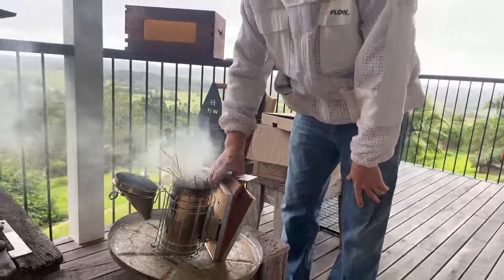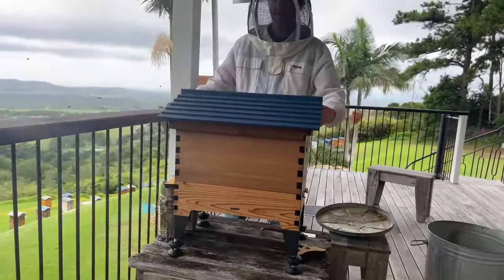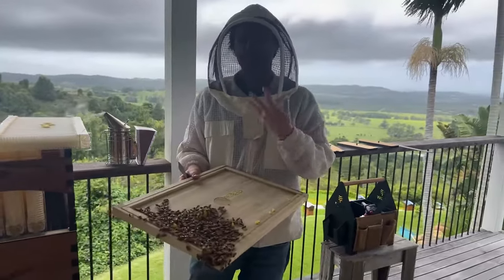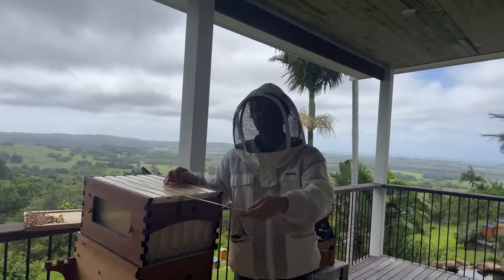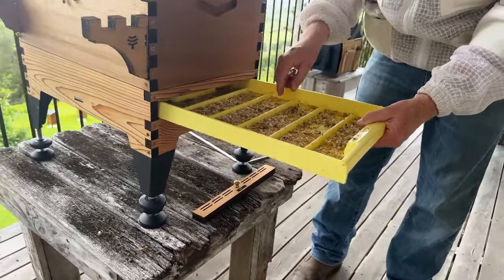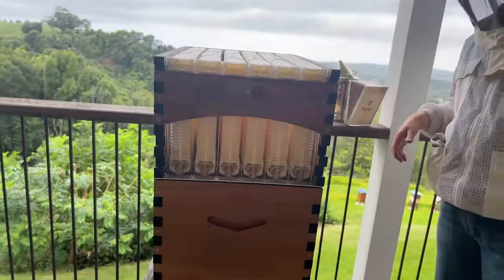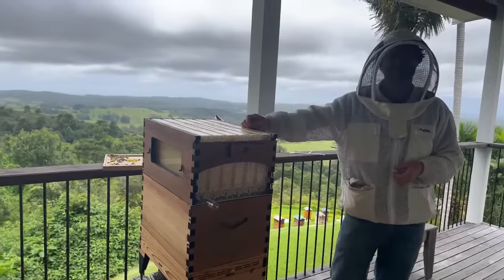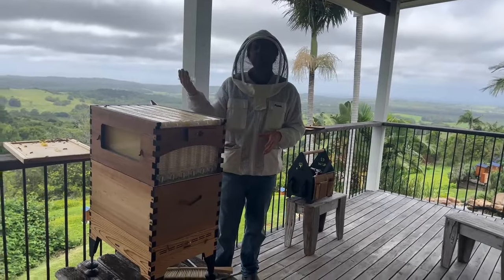When should I put on my Flow Hive super?